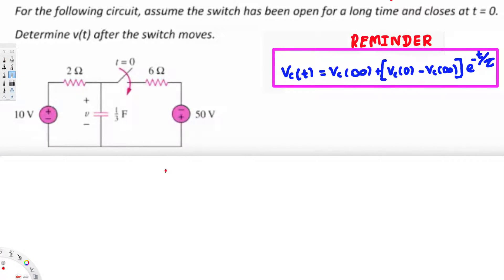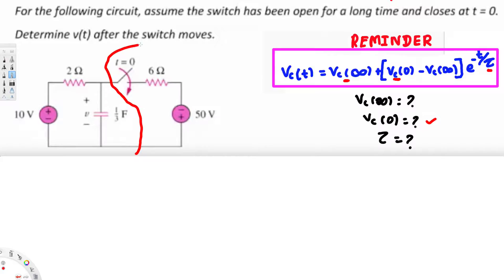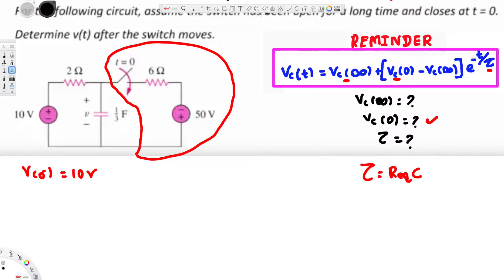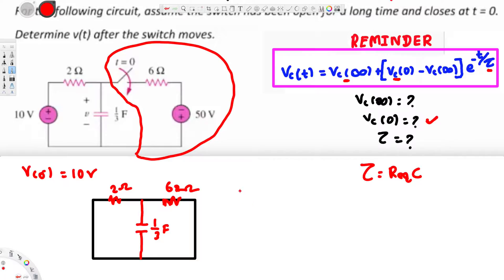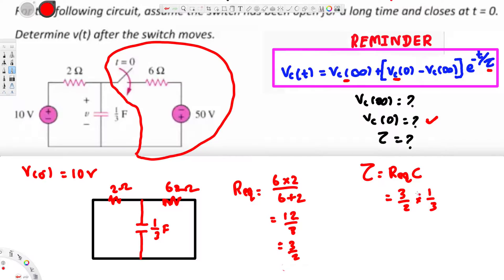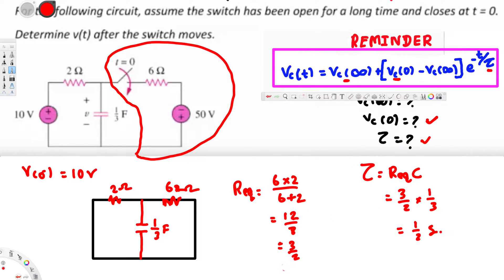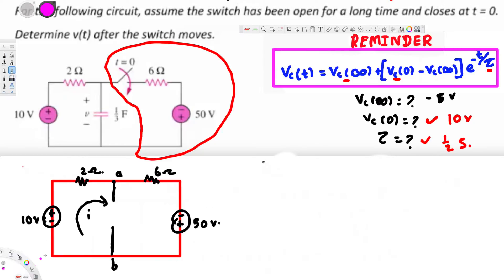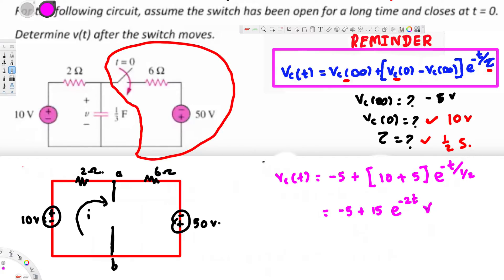ECE : Solving First Order Circuits & Differential Equations : Circuit Analysis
This video demonstrates how to solve first order differential equations and circuits for the DC step response